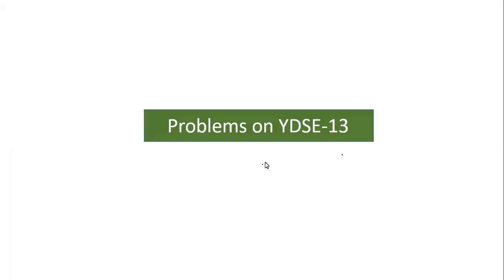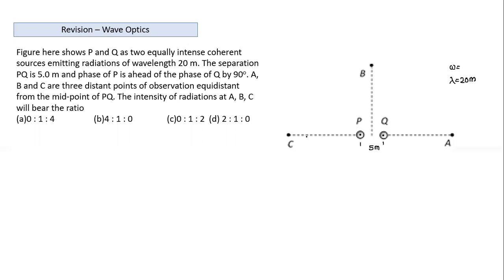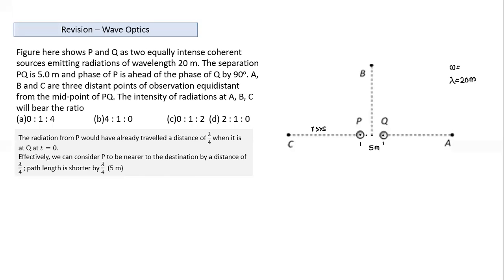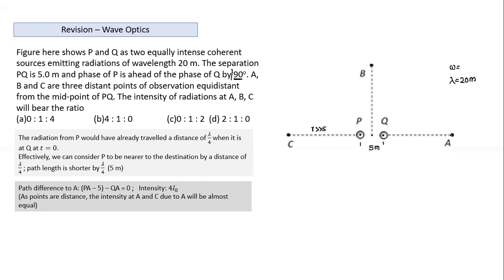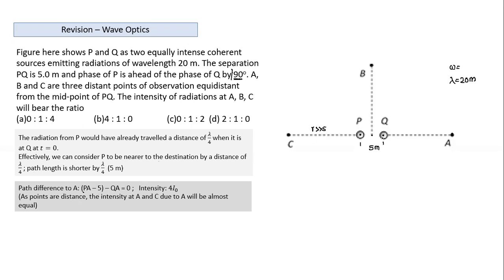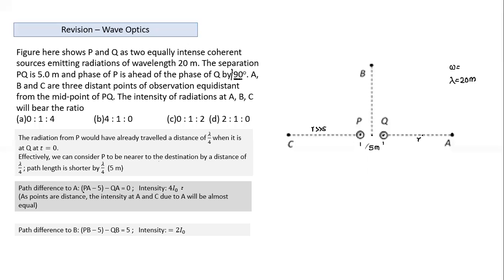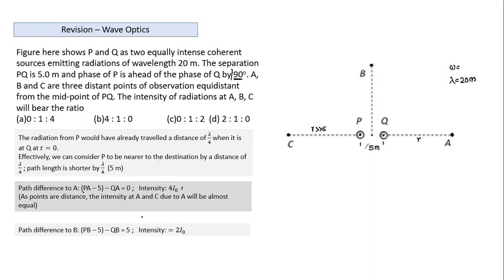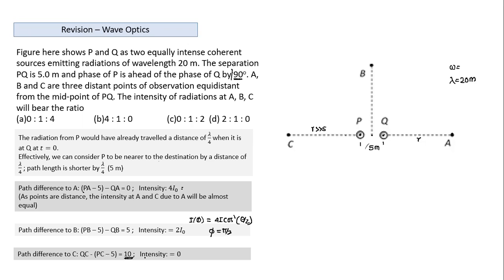Wave Optics I YDSE I Problem 13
JEE Mains Physics Wave Optics YDSE Problems